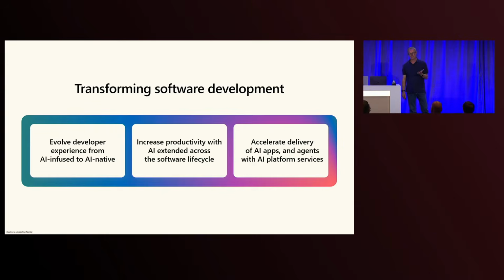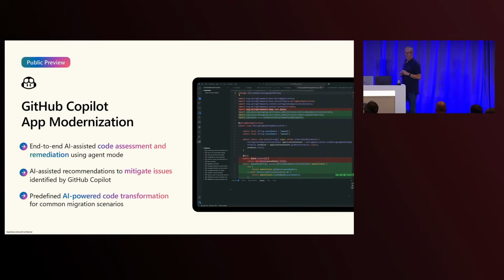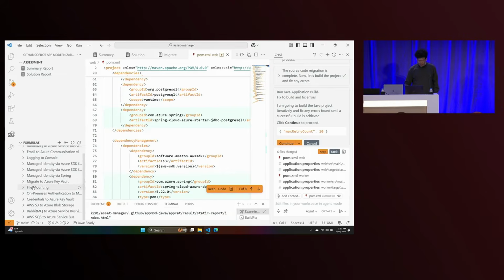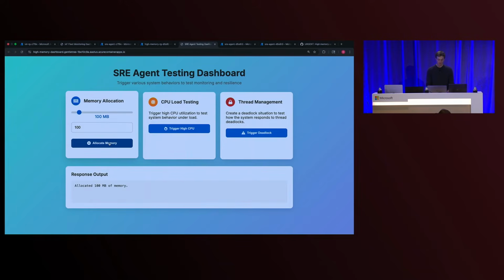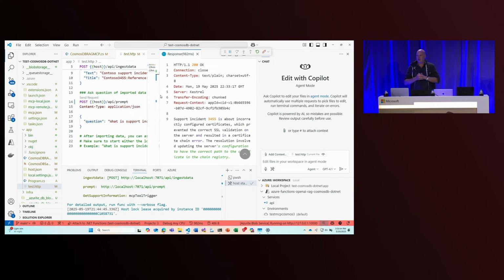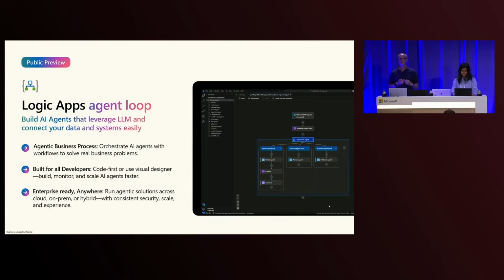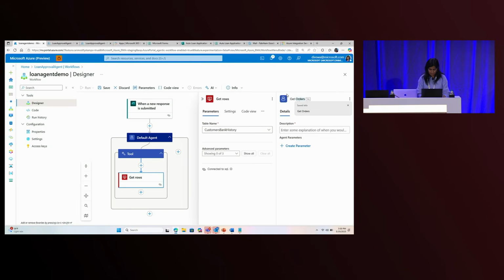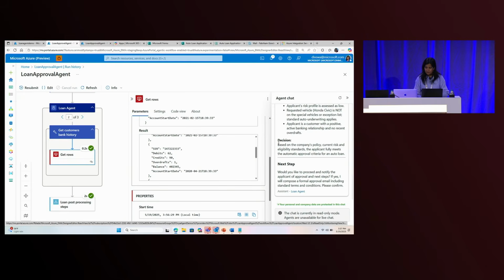Innovate deploy & optimize your apps without infrastructure hassles | BRK201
Learn more about the latest announcements for autoscaling capabilities, resiliency and high availability, and application monitoring and observability to enhance service-level objectives. Covering support for web applications, microservices, AI/ML models, and analytics applications without the need for infrastructure management. Discover how managed cloud services handle maintenance, monitoring, updates, and troubleshooting, allowing you to focus solely on your applications. This session will equip you with the knowledge to efficiently deploy, scale, and monitor your cloud applications.

𝗦𝗽𝗲𝗮𝗸𝗲𝗿𝘀:
 * Scott Hunter
 * Eamon O'Reilly
 * Deepthi Chelupati
 * Timothy Ng
 * Michael YenChi Ho
 * Divya Swarnkar
 * Nick Greenfield

BRK201 | English (US) | Cloud Platform

Chapters:
0:00 - Importance of AI in Modern Applications
00:17:03 - Overview of App Modernization with GitHub Copilot
00:24:02 - Reactive Use of SRE Agent in Container Apps
00:28:23 - Comprehensive Analysis and Recommendations
00:30:15 - Support for AI in Azure Functions
00:42:10 - Demonstration of Agent Loop in Logic Apps
00:58:50 - Final Remarks and Additional Resources